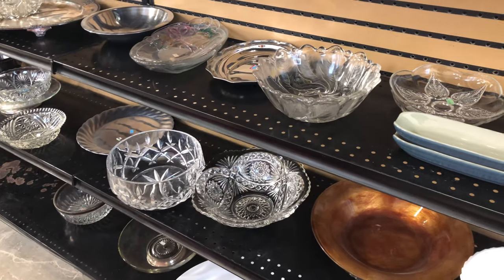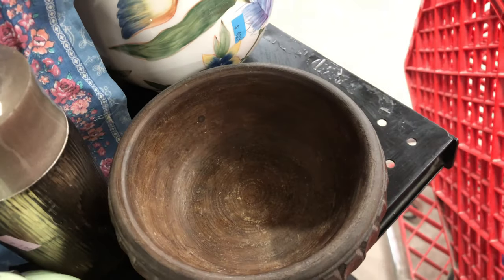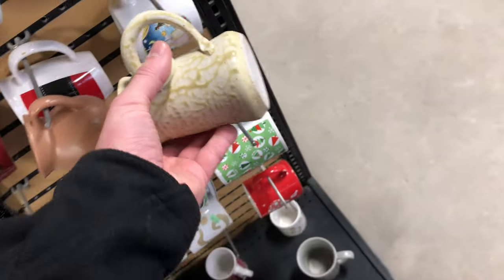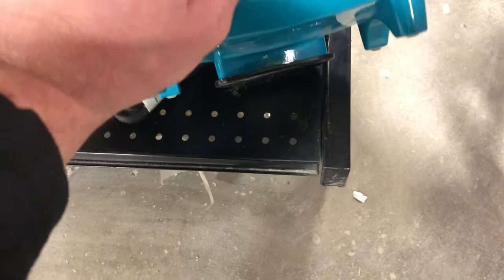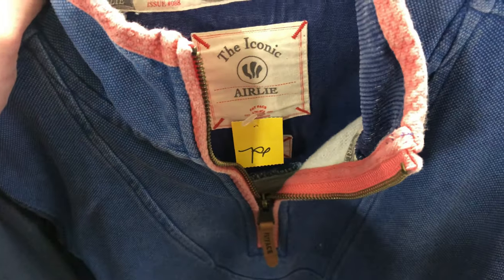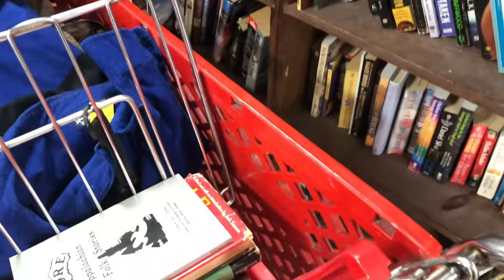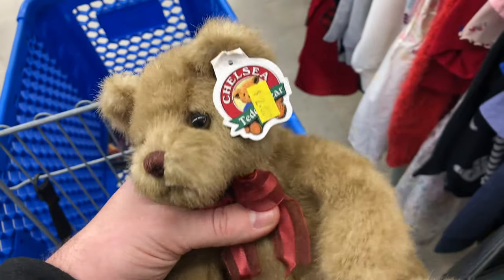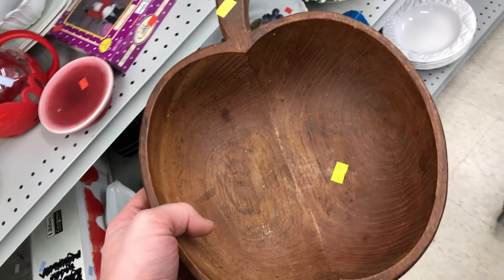Make $100/Day Thrifting! Easy Resale Tips!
Here's the kind of stuff I sell online (ebay, amazon, mercari, facebook) to make a profit!

Follow the $.99 auctions!

Murano Style Dolphin

Signed Pottery Jar

Rose Blown Glass Vase

Swedish Plate

Pineapple Needlepoint

Jesus Sacred Heart

Bavarian Gold Leaf

Glass Angel

Fenton Glass Basked (signed)

Sealed + Used Nintendo DS games

Vintage Playstation Games